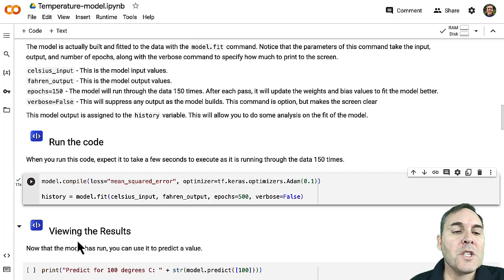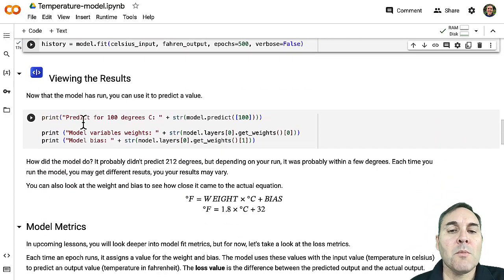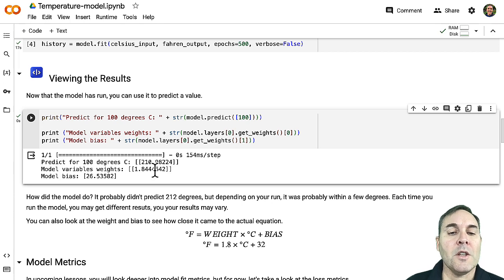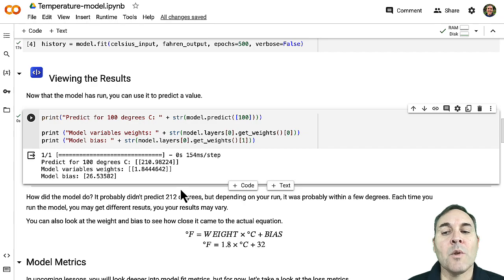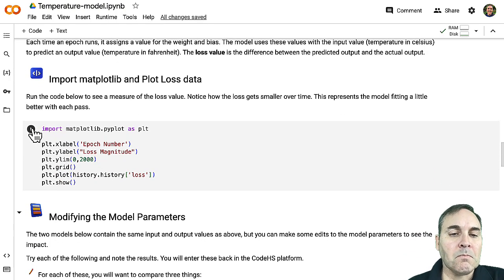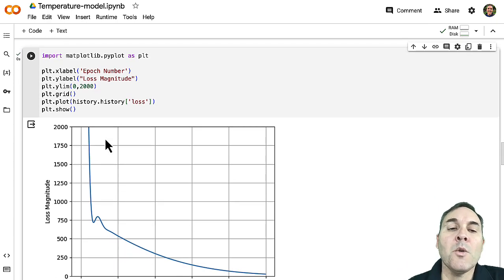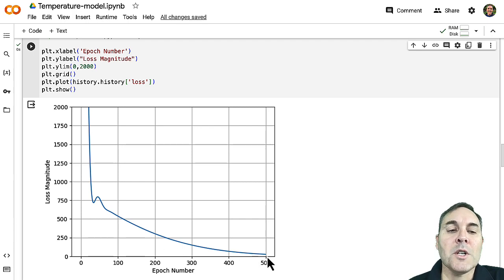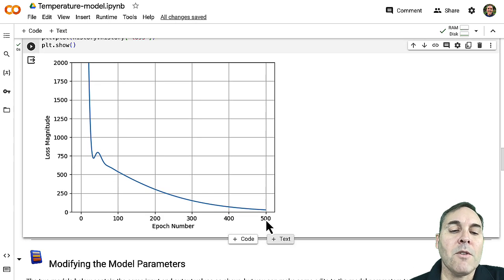Temperature Model Colab - part 2